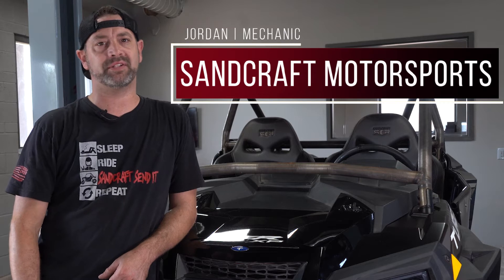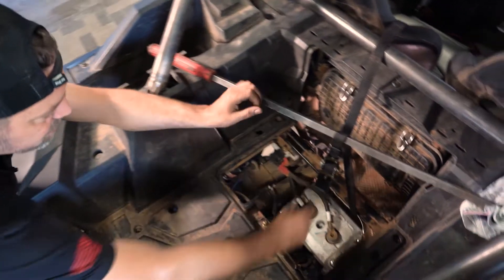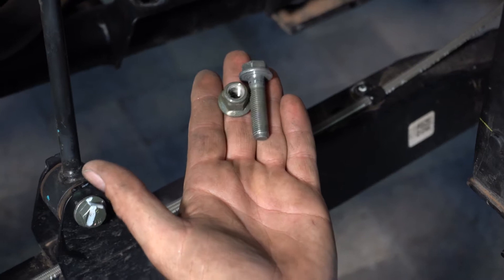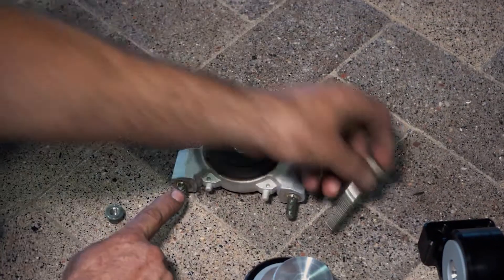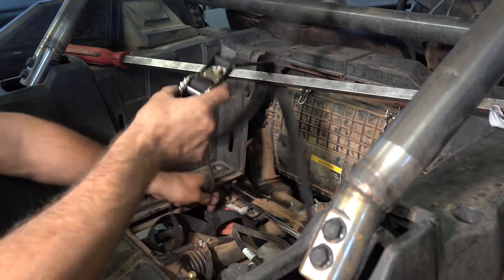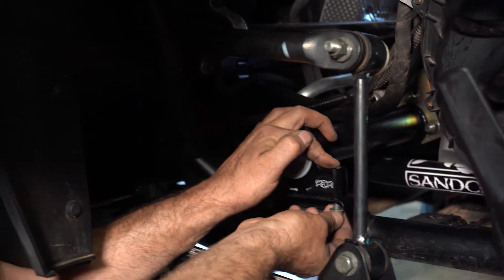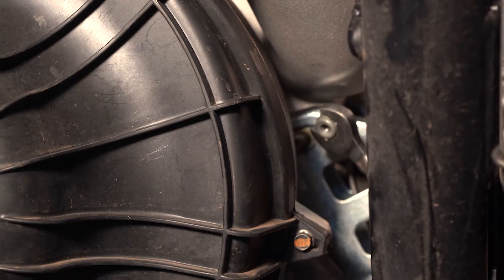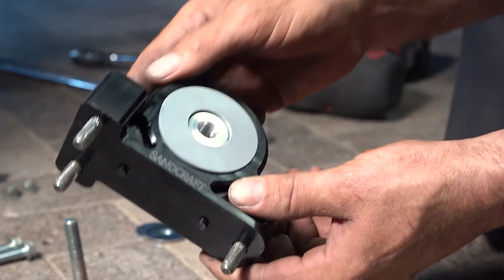SANDCRAFT DIY Installation - Motor Mount Combo - 2020 Polaris RZR XP Turbo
Full start to finish installation of a SANDCRAFT Motor Mount Combo on a 2020 Polaris RZR XP Turbo. Check out the timestamps below to jump to a specific step and be sure to download the printable instructions PDF as well.

TIMESTAMPS
00:00 - Introduction
00:16 - Installation Start
00:29 - Lifting Motor
00:53 - Removing OEM Mounts and Tube
01:35 - Installing RCR Motor Mounts and Tube
02:35 - Lowering Engine and Attaching Motor Mounts
03:35 - Removing OEM Transmission Mount
04:32 - Installing RCR Transmission Mount
05:36 - Conclusion

PRINTABLE INSTRUCTIONS

REQUIRED TOOLS

• Floor jack
• Jack stands
• 13mm deep socket/ wrench
• 15 mm deep socket/wrench
• 8 to 10” extension and ratchet
• Torque Wrench

PRODUCT DESCRIPTIONS

SANDCRAFT Motorsports billet motor mounts are the only solution for decreasing your rear output shaft angle. Our integrated designs help decrease the rear output shaft and operating angle, as well as decreases motor / transmission vibration with our new Kevlar infused bushings that are rated to absorb the constant load of the motor and torque when under load. It also increases the slip yoke ability within the spline shaft and allows for less stress transferred into the driveline and transmission’s the internal components.

PURCHASE LINKS